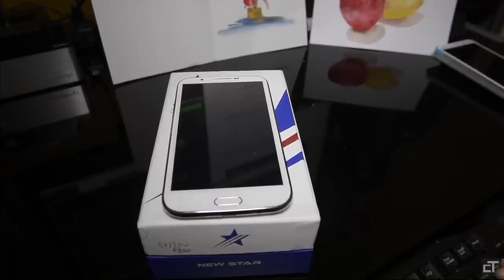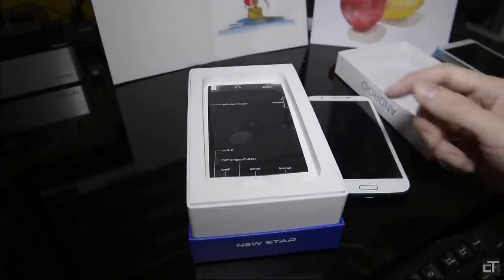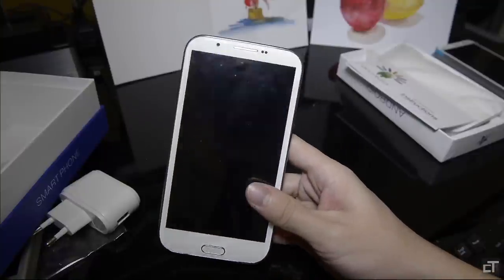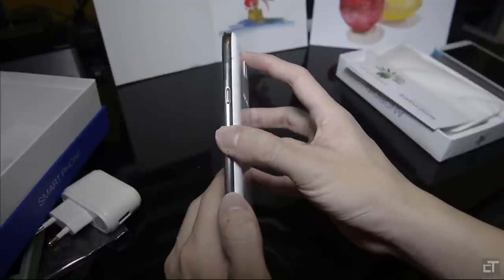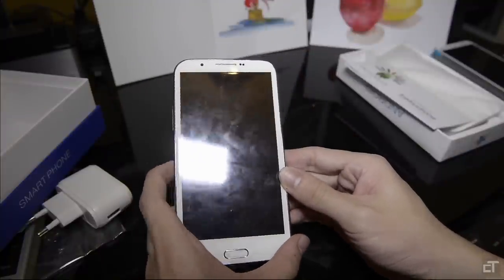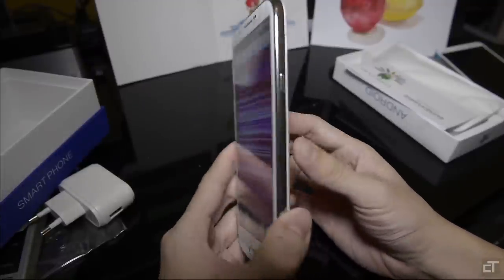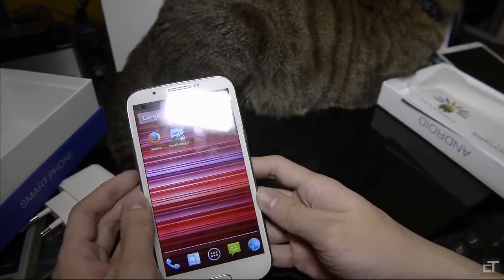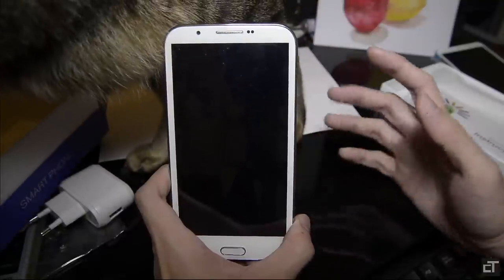Star N9599 Review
The Star N9599 is one of those low-medium budget Chinese phones that house a 720p display together with a quad-core mediatek processor (MTK6589). The phone has a surprisingly good camera, comparable if not slightly better than other "13.0MP cameras". Thanks to the lower resolution, the phone runs extremely smooth and most games will work on the phone. For its price, you are getting a rather good bargain.